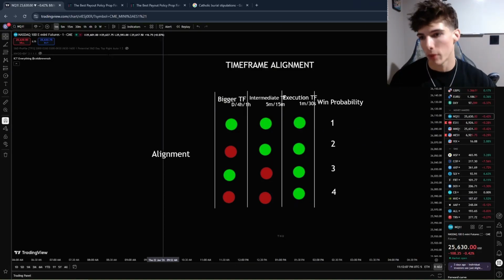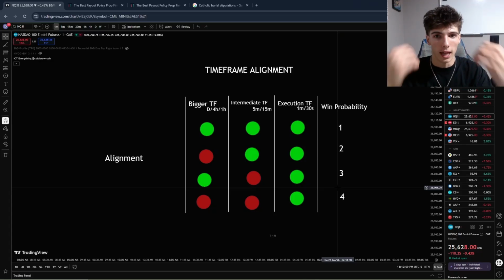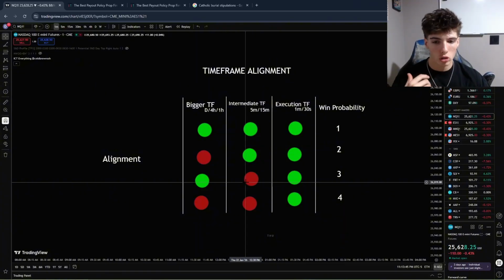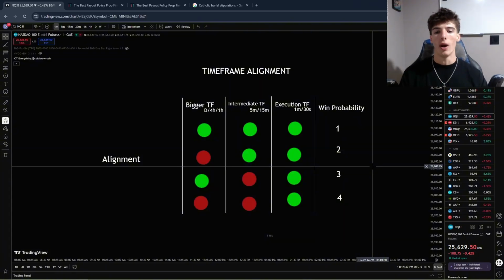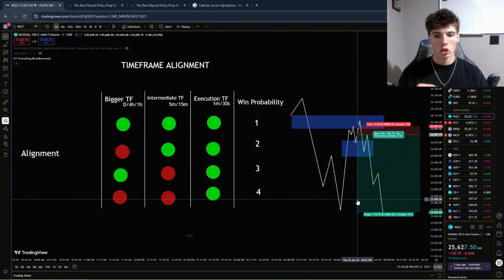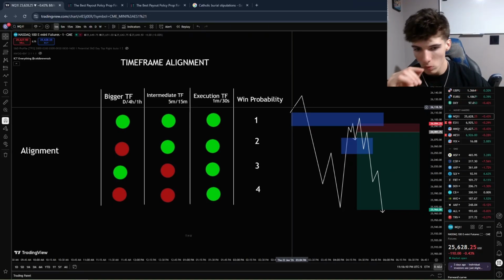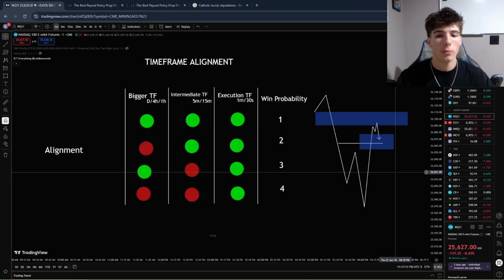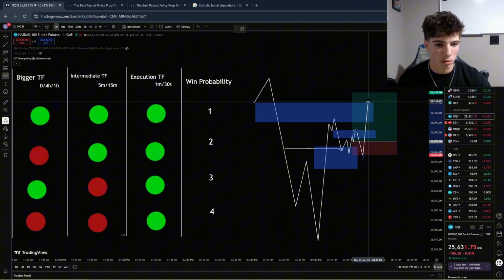THIS makes CONSISTENT trading.. (ICT Timeframe Alignment)